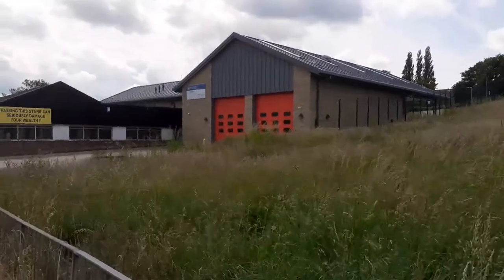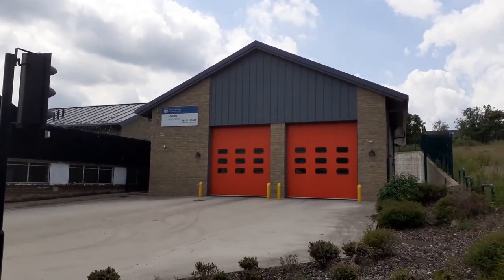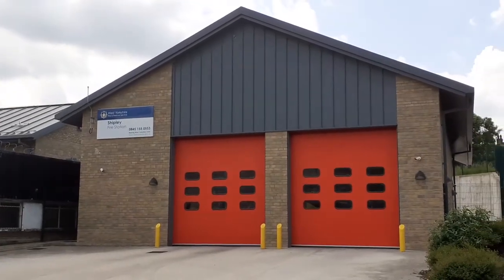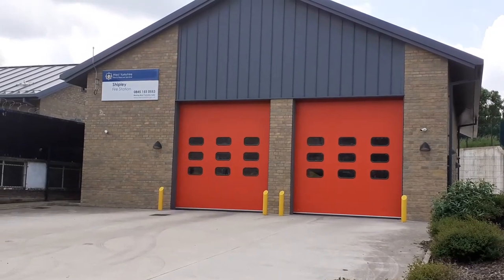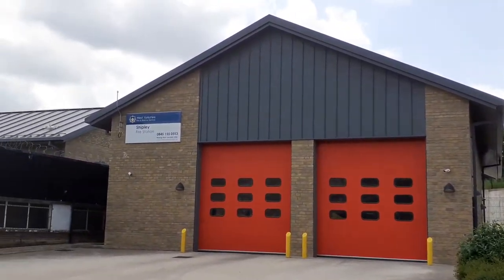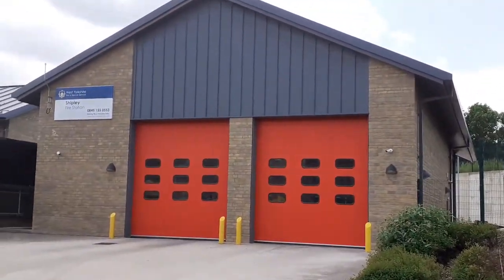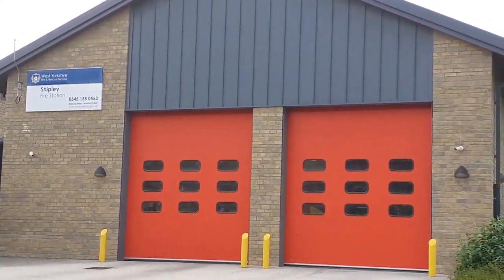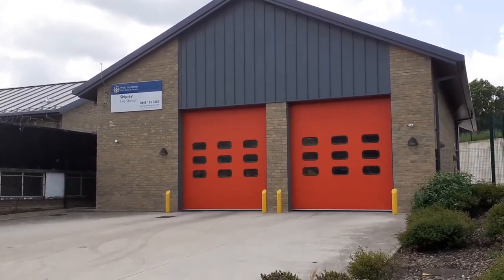Shipley West Yorkshire Fire & Rescue Service audit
1 Shipley Fields Rd, Shipley BD18 2DG

Shipley fire station, situated on Valley Road was built in 2017 and comprises of offices, training and community facilities and an appliance bay that houses one water ladder fire appliance. The station is wholetime (24/7) and the team is made up of a Station Commander (who also manages Bradford fire station), 24 firefighters and a station clerk who provides administrative support.

The station area covers the southern part of Bradford and is made up of mainly residential housing with a mix of commercial throughout.

In addition to acting as a fire station there are facilities to accommodate community and partnership groups providing a room with multimedia equipment for all training and meeting needs.

The Station Commander and station personnel are committed to working alongside community and partner agencies to identify the most vulnerable within society and provide assistance to improve the wellbeing and safety of those within West Yorkshire, whilst providing a round the clock operational response to any emergency incident.

The positioning of the new Shipley fire station is a result of reassessing and identifying risk within the Bradford South area with the aim to provide a more resilient and effective service for now and the foreseeable future.

All my posts © of Freedom Fighter and views my own.

My personal facebook page feel free to friend it

Freedom Fighter facebook page

For the people asking we are now on twitter

Paypal support if you wish I am not asking for donations of any kind

Please note I am not asking for donations it is up to you and thank you for your support it does mean a lot.

All personal comments in my videos are my views and my opinions under the right to free expression unless otherwise stated. None of my advice constitutes legal advice and should not be construed as such. Comments left by others are their own views and opinions and do not represent the views or opinions of the channel.

THIS VIDEO MAY CONTAIN COPYRIGHTED MATERIALS; THE USE OF WHICH HAS NOT BEEN SPECIFICALLY AUTHORISED BY THE COPYRIGHT OWNER.WE ARE MAKING SUCH MATERIAL AVAILABLE FOR THE PURPOSES OF CRITICISM, COMMENT, REVIEW AND NEWS REPORTING WHICH CONSTITUTE THE 'FAIR USE' OF ANY SUCH COPYRIGHTED MATERIALS AS PROVIDED FOR IN SECTION 107 OF THE US COPYRIGHT LAW AND SECTIONS 29 AND 30 OF THE UK COPYRIGHT, DESIGN AND PATENTS ACTS 1988. THE FAIR USE OF A COPYRIGHTED WORK FOR PURPOSES SUCH AS CRITICISM, COMMENT, REVIEW AND NEWS REPORTING IS NOT AN INFRINGEMENT OF COPYRIGHT.

If you own any of the footage in this video please contact me via my about page in the first instance if you have any issues before submitting a take down request.